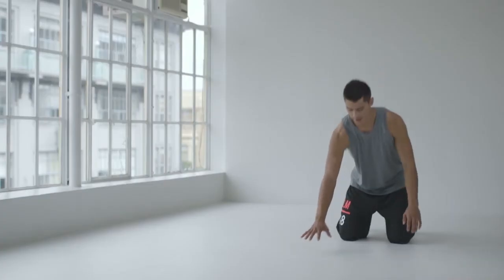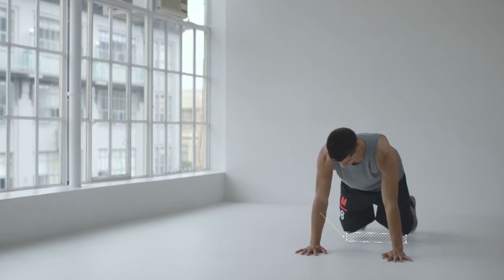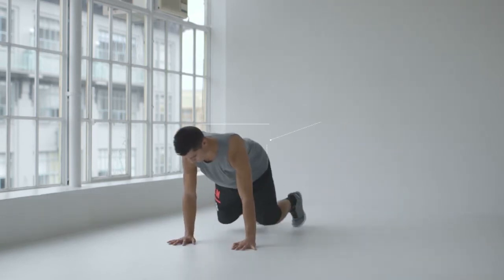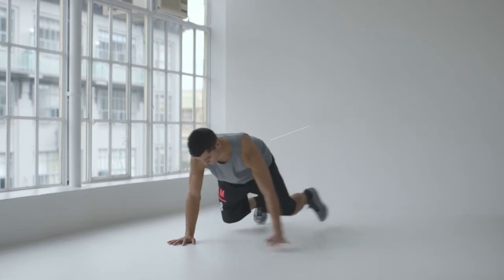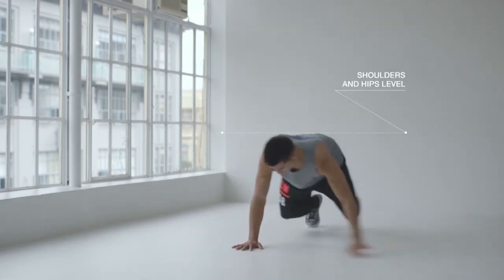How To Do A Lateral Bear Crawl • Les Mills GRIT® HIIT Workout | 24 Hour Fitness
Try this move from Les Mills GRIT®, a class that boosts your strength and fitness while building lean muscle.

• Start on all fours with your abs braced and your knees just off the floor
• Keep your back long and straight, and your hips and shoulders level
• Do 10 slow reps to refine your technique. Rest 30 seconds

Find and try a class at a 24 Hour Fitness near you.